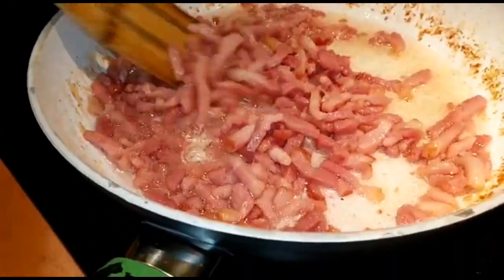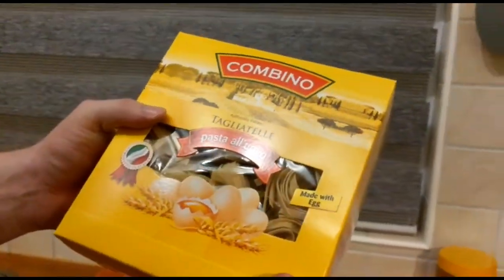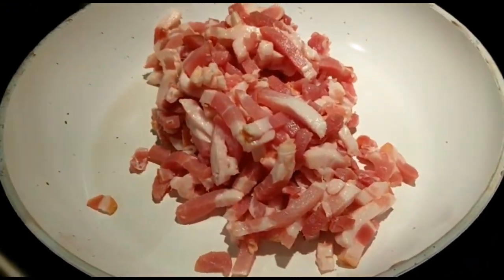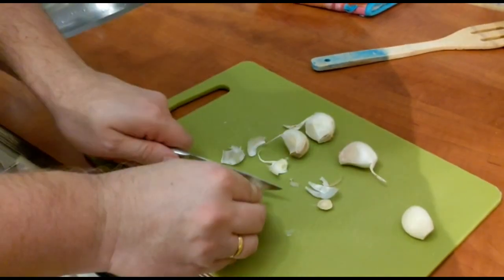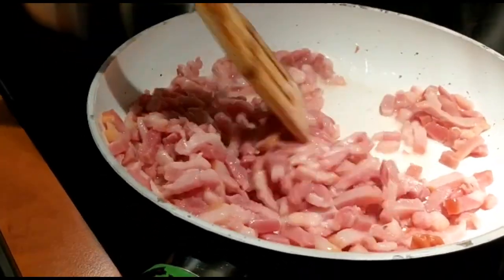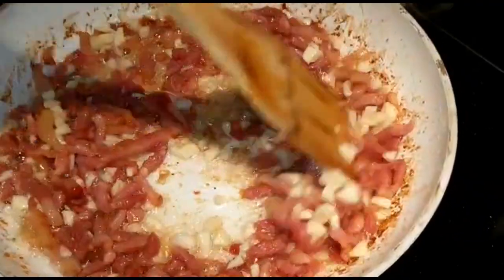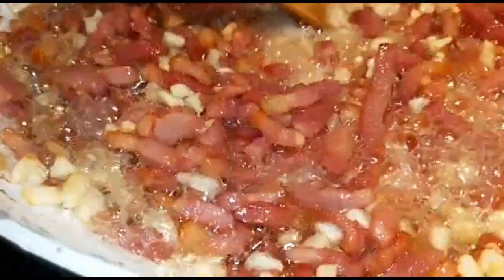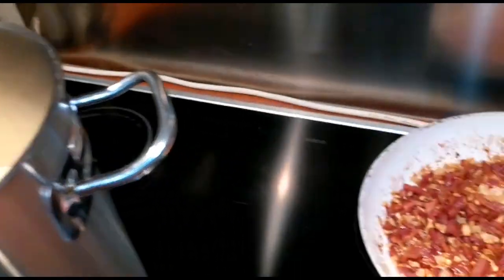How to cook simple pasta carbonara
Hubby spends time in the kitchen. He is cooking one of the family's favorite.